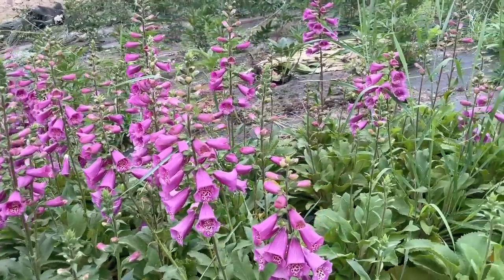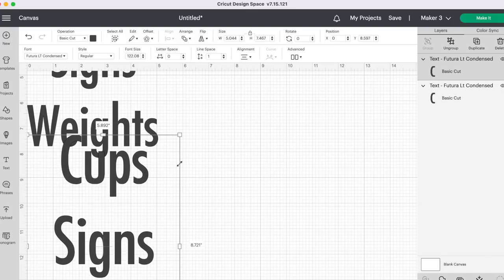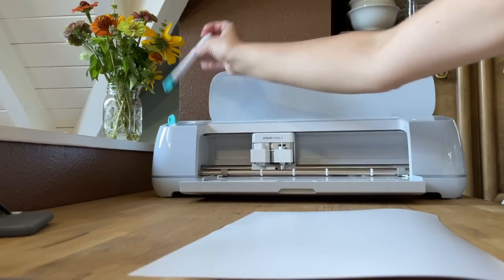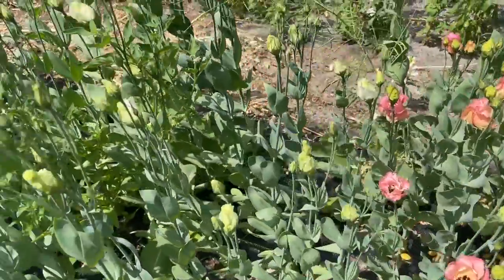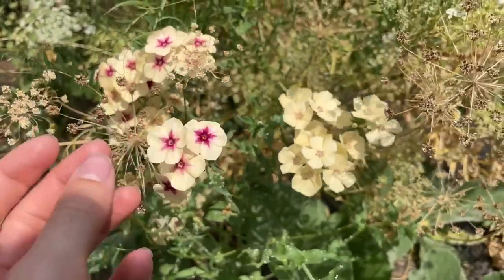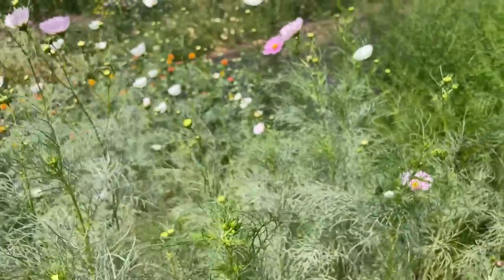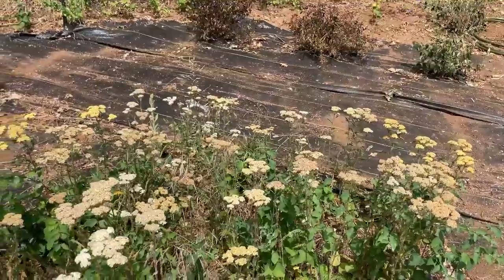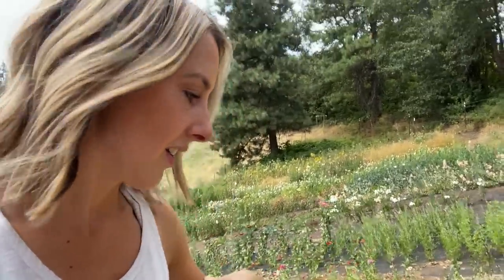Cut flower farm in bloom + Getting organized for farmer's markets with the Cricut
Today I'm sharing our Summer 2022 flower farm tour. There is a lot in bloom, and lots of big changes happening for next year! I'm also working on a quick cricut organization project for our farmer's market trailer as well as a peak at our current booth setup. We're starting to get this whole market thing down! :)

FTC- Always full disclosure here! All opinions are my own. Thank you so much for supporting my family while allowing me to share what we love! :)